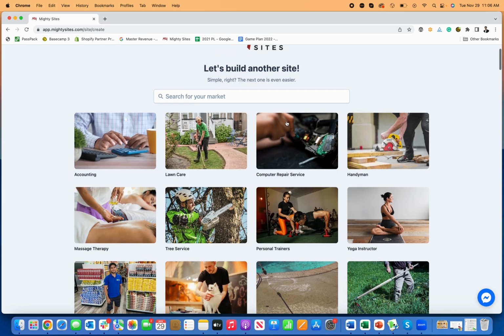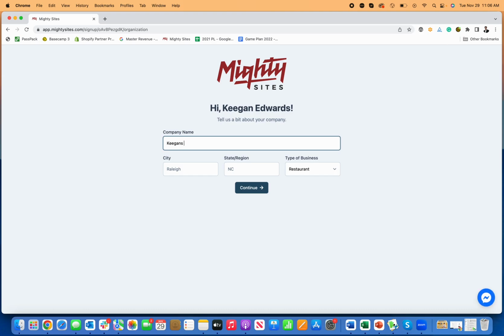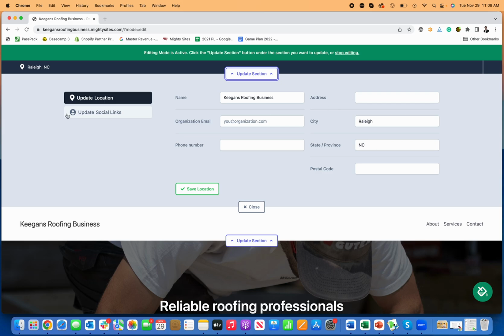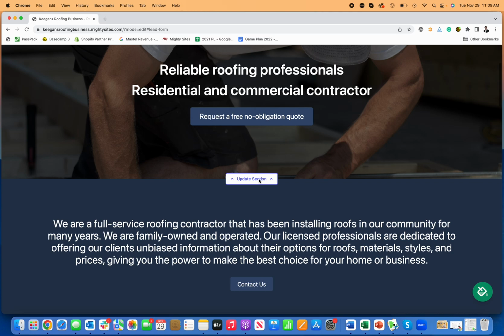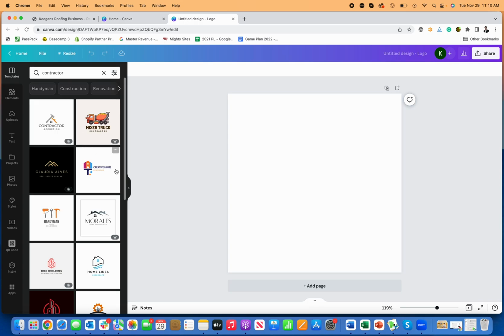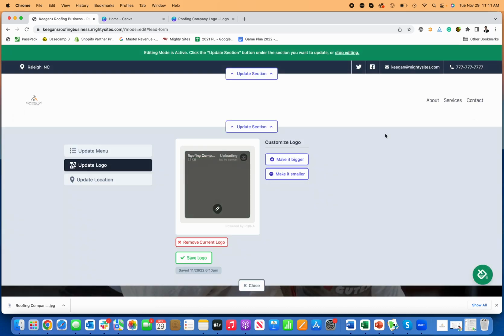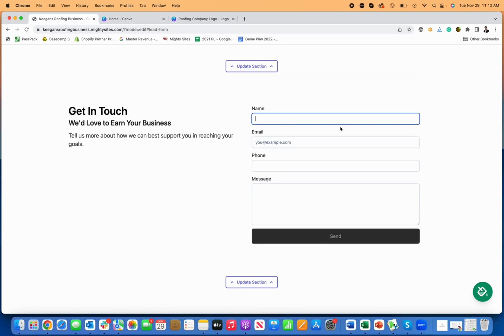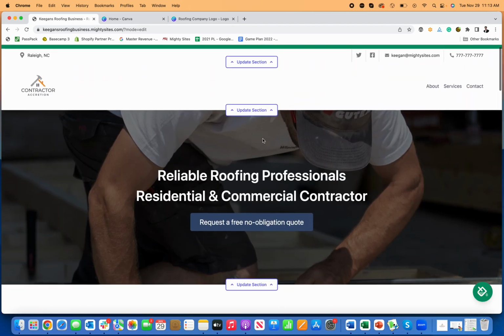Simple Business Website Maker - Building a Site Made EASY!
Mighty Sites is a simple business website maker built for local business owners. Creating a website for your small business shouldn't have to be complicated. It should be simple and easy!

With Mighty Sites, all you need to do is enter your business information and launch the template that matches your type of business. Next, you can use the easy website maker software to edit images, links, and text.

Within just a few minutes, you can launch a brand-new, simple, and professional website for your local business.